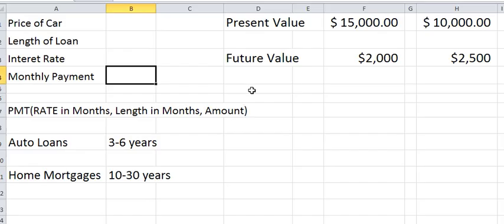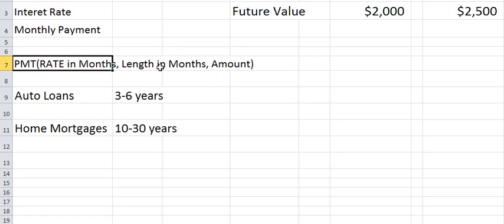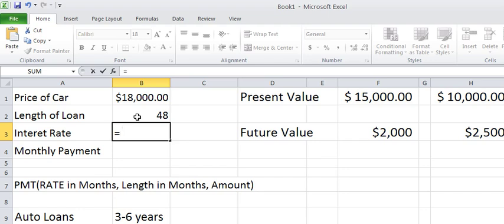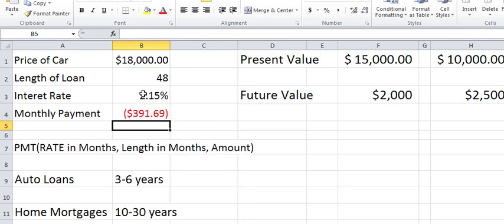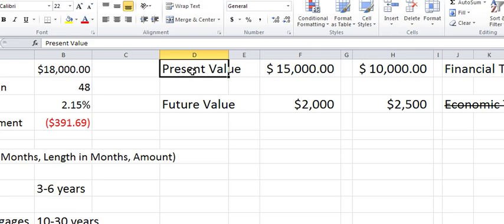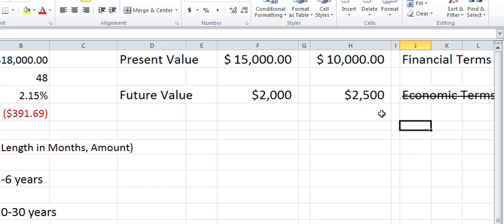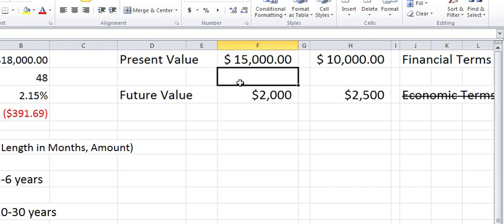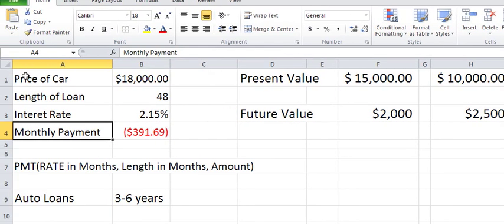Finance in Excel - Review of PMT